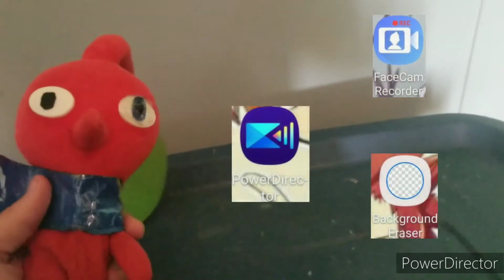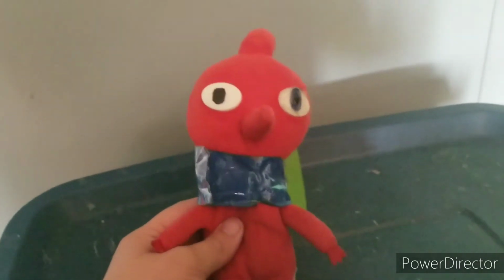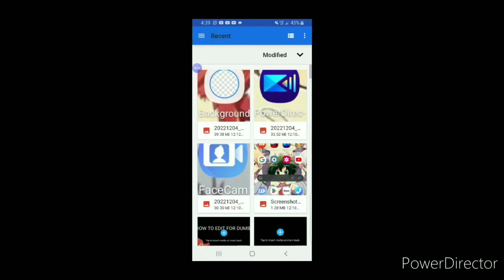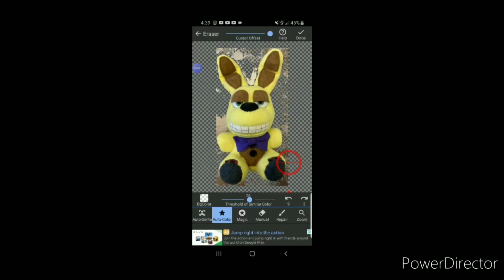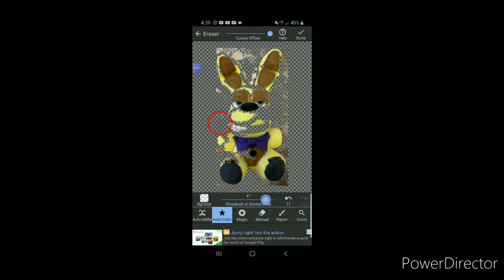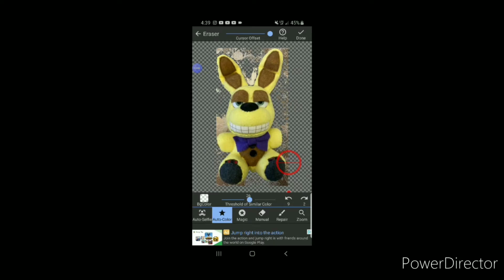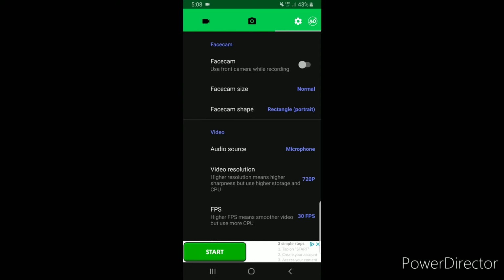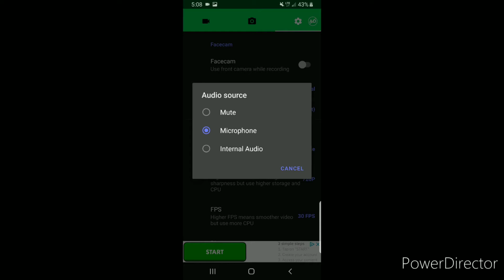How to edit like me tutorial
Hope you all enjoy and inklyboi specifically  You're welcome for giving you this tutorial sure you're gonna have to figure some of it out by yourself but oh well I am way to tired and sick to care right now